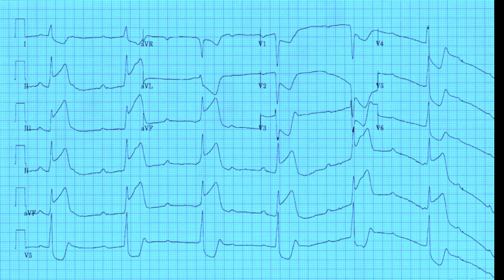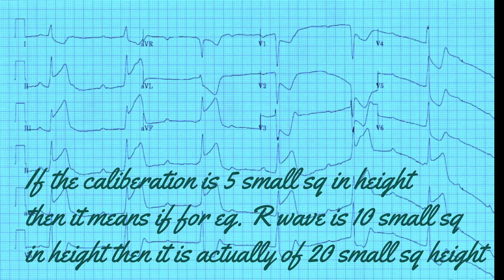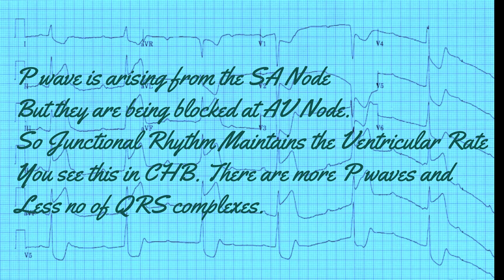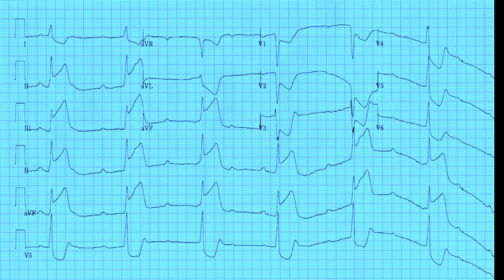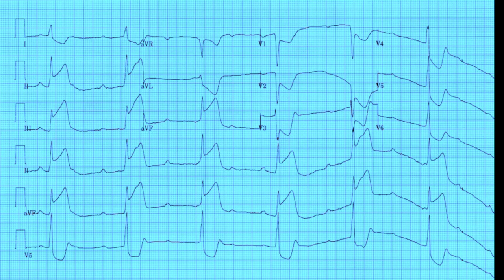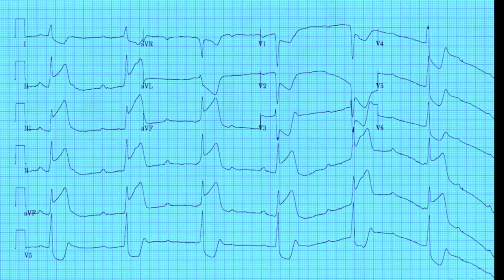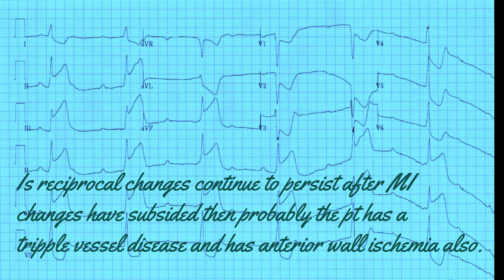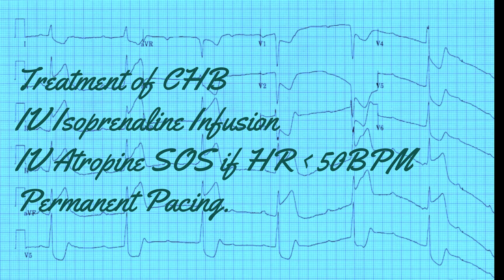Complete Heart Block ECG VLOG #16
ECG VLOG #16 Complete Heart Block

The information in the videos on this channel is just the authors view point on the subject. It should in no way be used as an alternative for seeing your doctor for any condition which you might be treating.

Pl consult your doctor or teacher in person if you have/are treating any health issues.
The channel does not take any responsibility for any outcome if you treat/learn watching the videos on this channel.